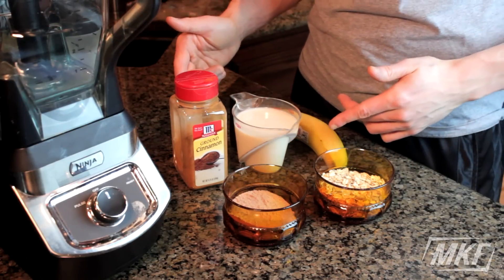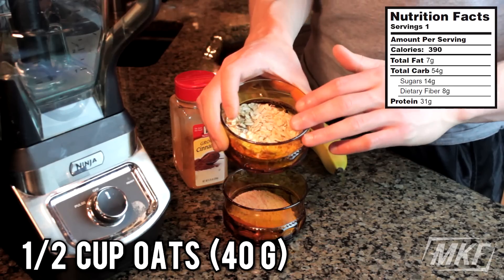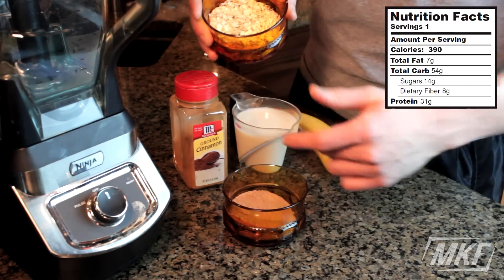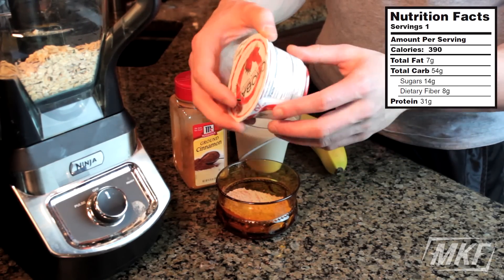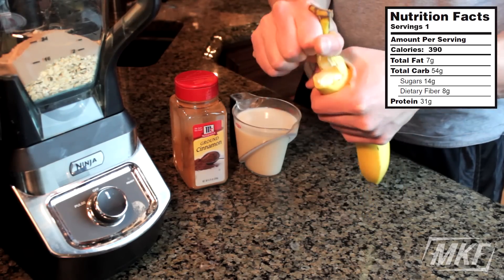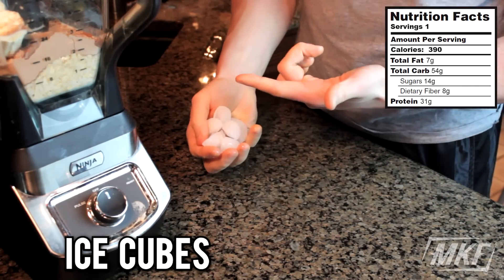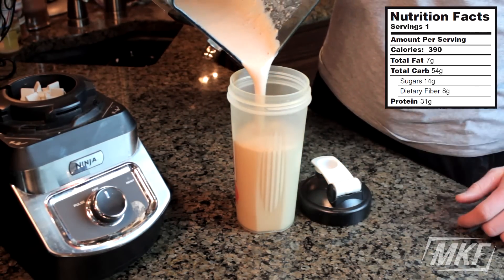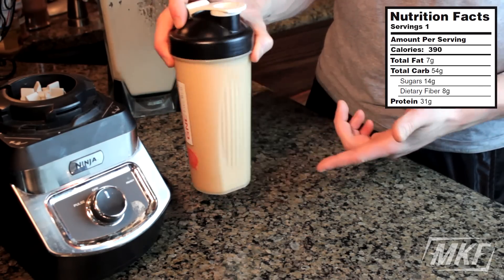QUICK BODYBUILDING BREAKFAST PROTEIN SHAKE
Ingredients:
1/2 cup oats (40 g)
1 scoop whey protein (30 g)
1 cup almond milk (240 ml)
1 banana (100 g)
Cinnamon
Ice cubes

Macros:
390 calories
7g fat
54g carbs
31g protein